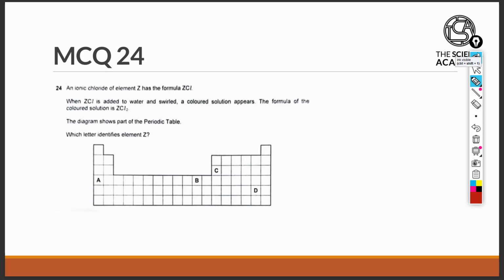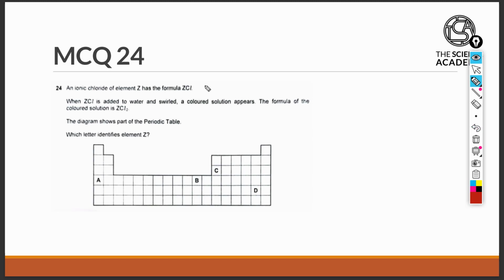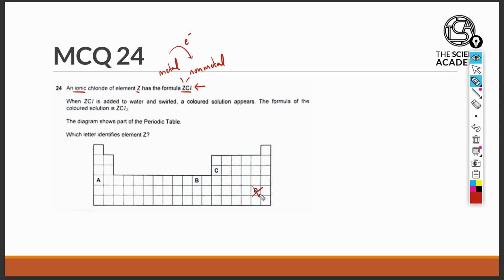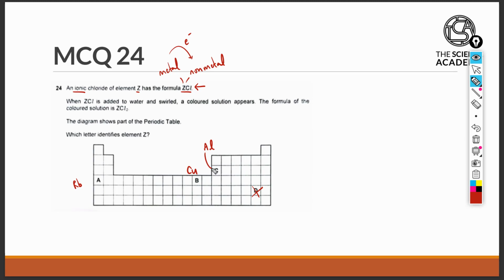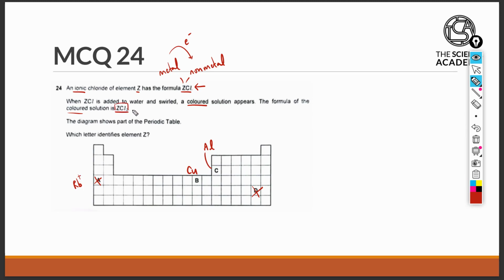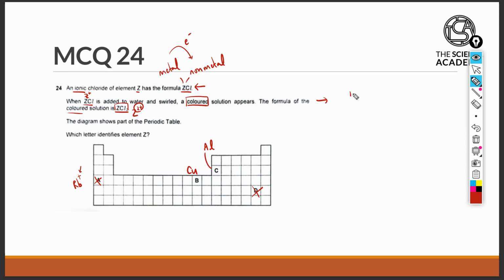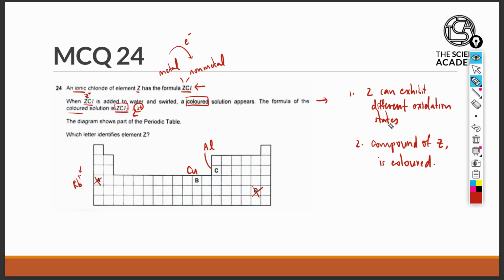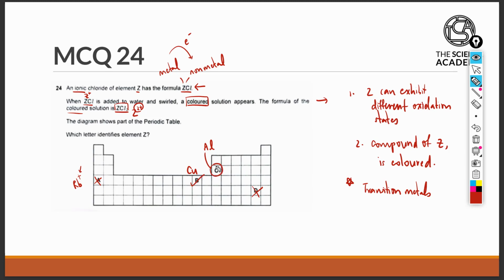2021 GCE O Level Chemistry MCQ Solution Question 24